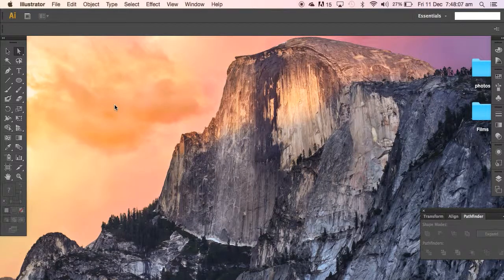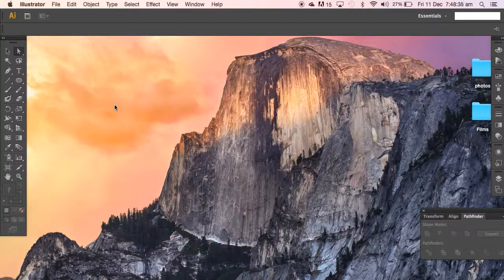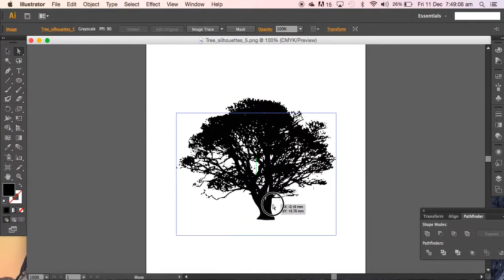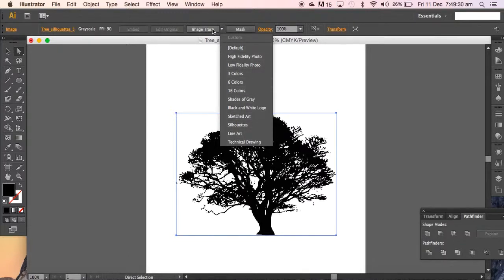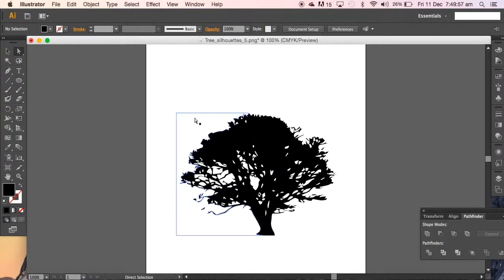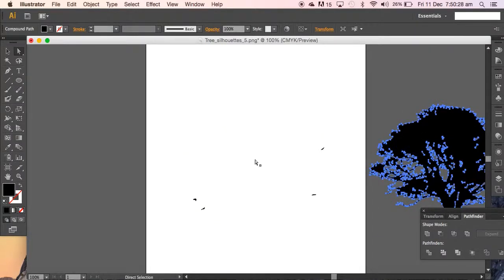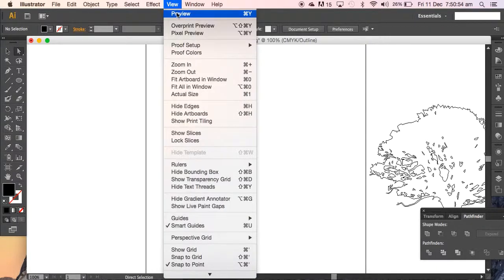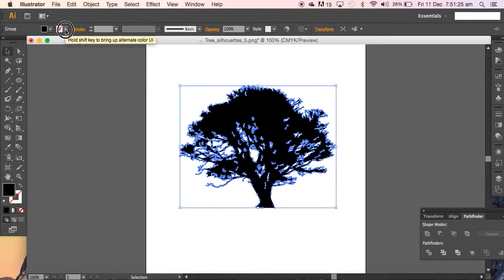Illustrator Image Trace